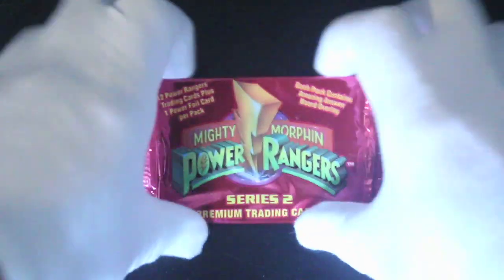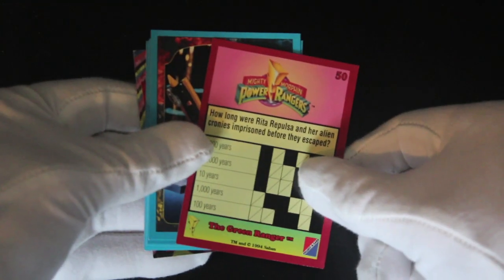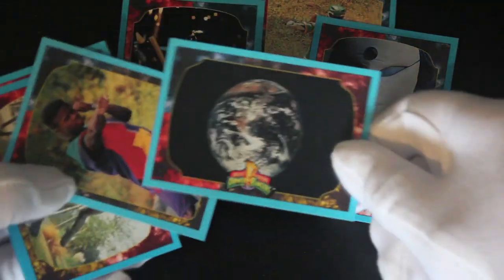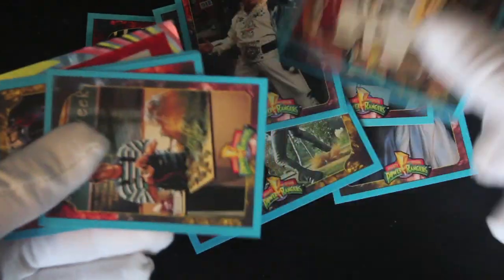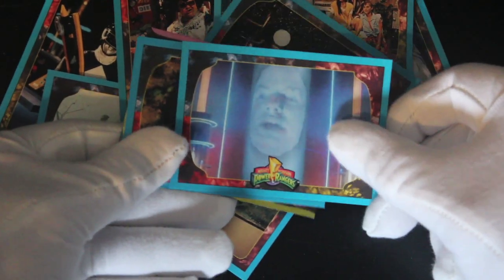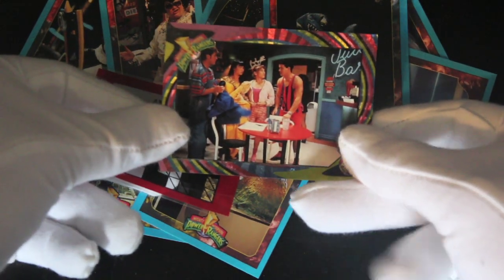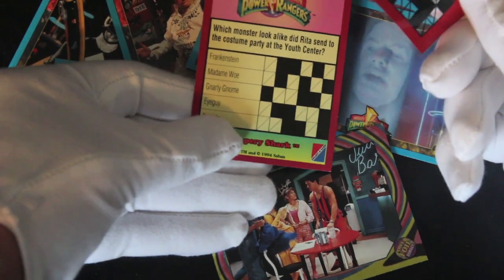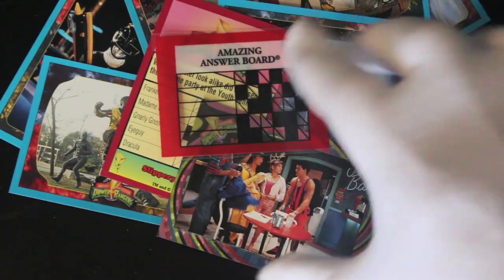Trading Card Tony #498 - Mighty Morphin Power Rangers Series 2 - Pack Opening!